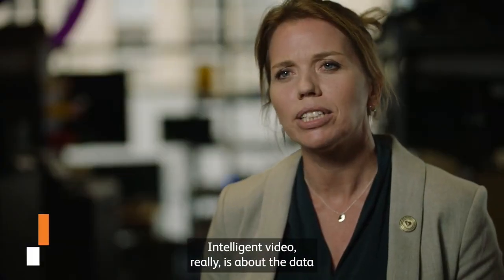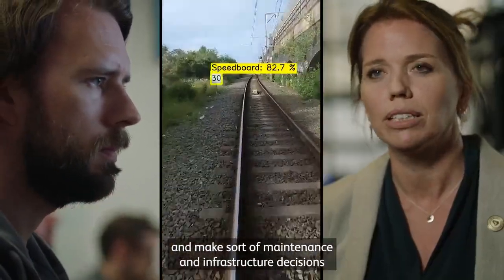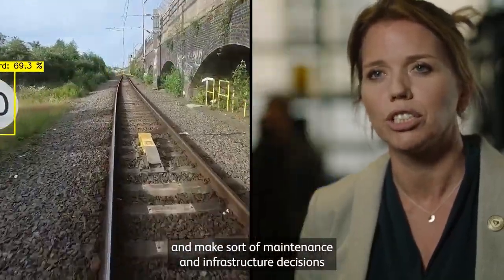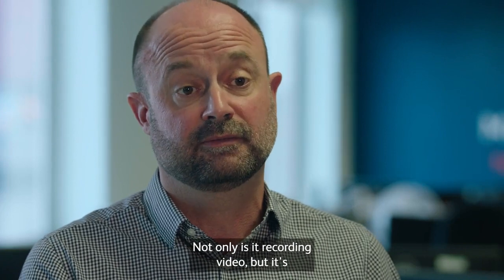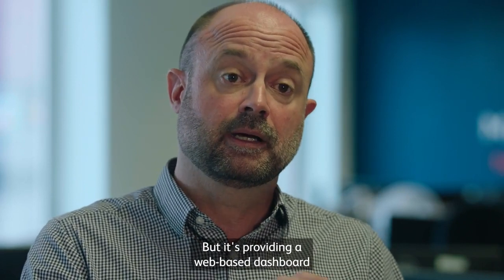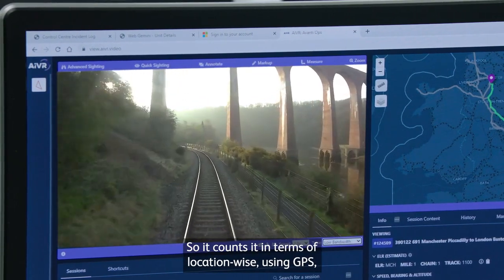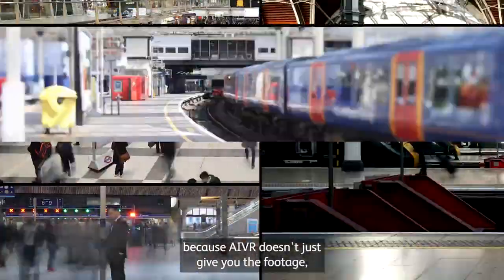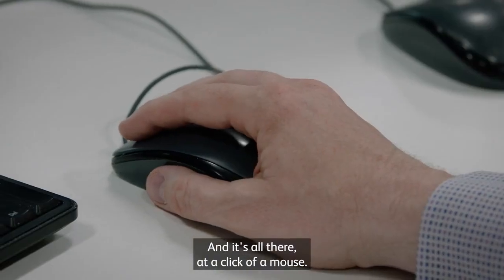AIVR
🖥️ What does machine learning have to do with better journeys for you?

Find out how we're working with Bristol's One Big Circle to use innovative tech across the railway - and reduce cancellations and delays to your services: